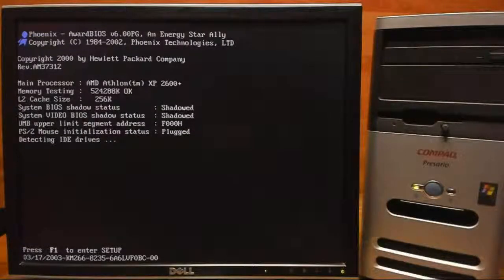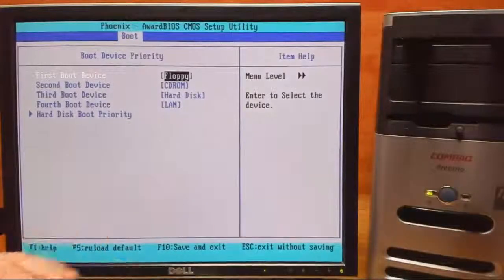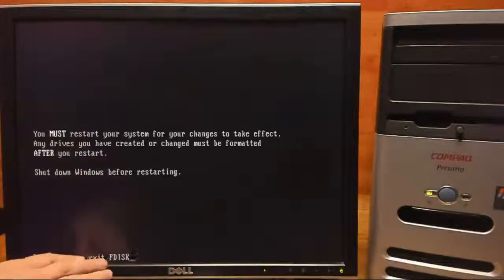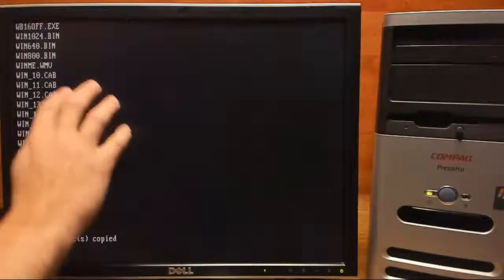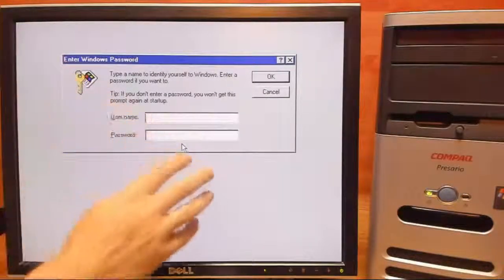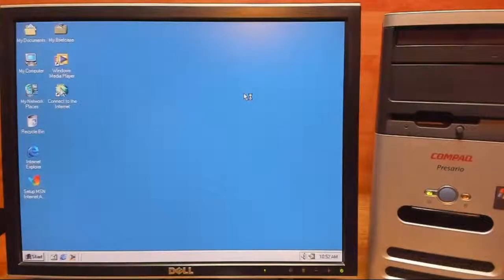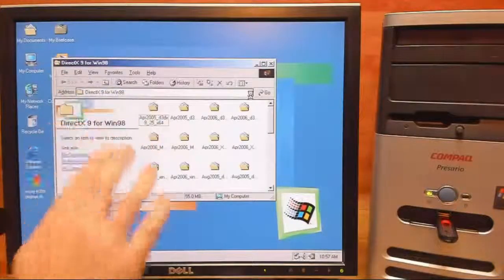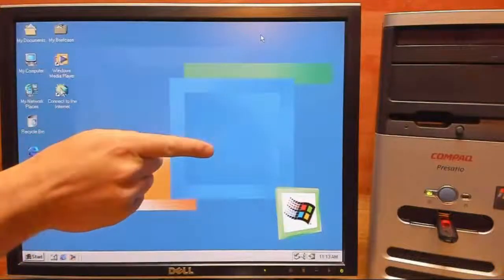How to Install Windows ME to a SSD without a CD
This video is a demonstration of one of the easiest ways to install Windows Millennium Edition to a SSD without a CD.